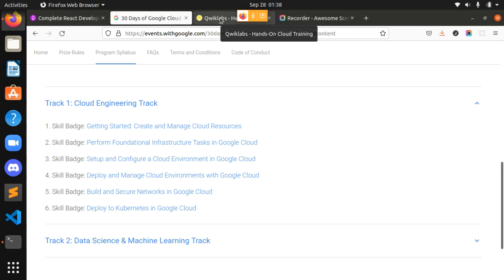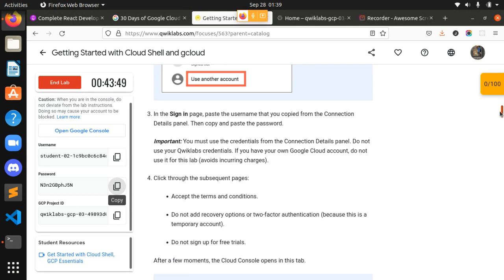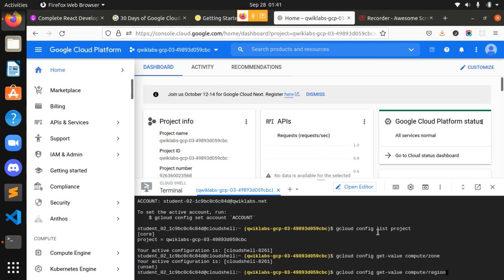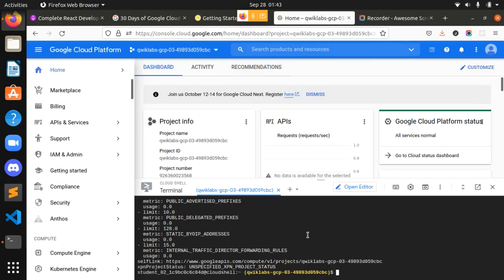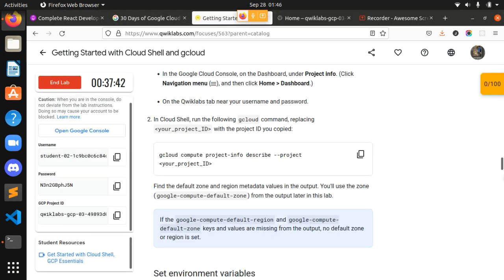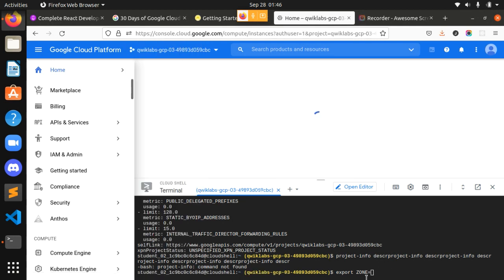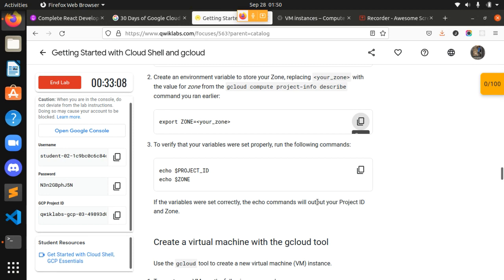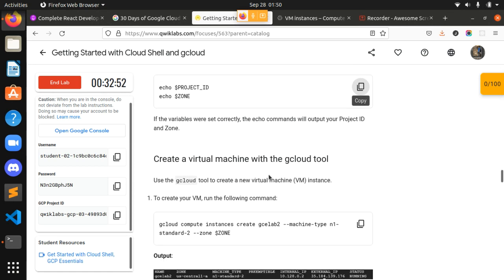30days of Google Cloud -Track1-Create and Manage Cloud Resources -2nd Lab- Cloud Shell and gcloud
So,guys here i had solved the second lab in 30 days of google cloud ,with all the steps and with audio ,so guys you can watch this video and solve the labs.